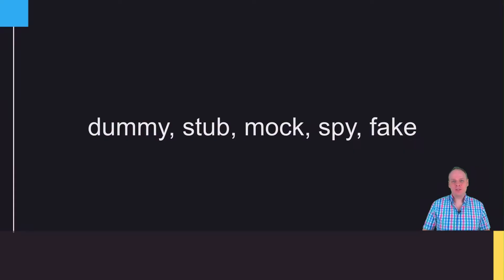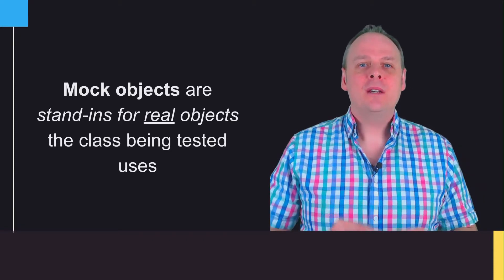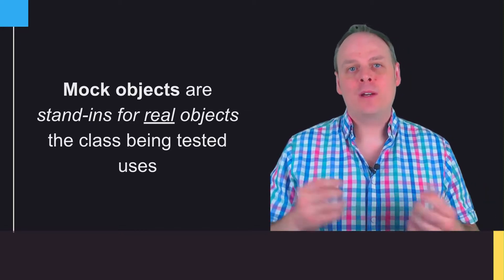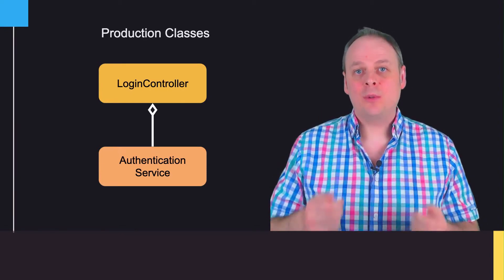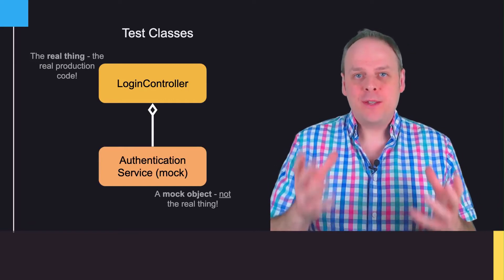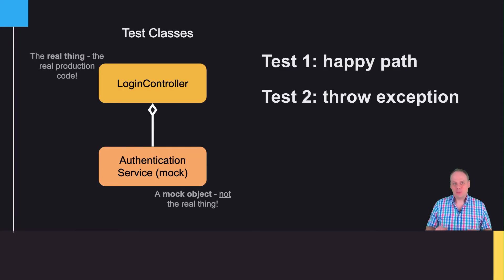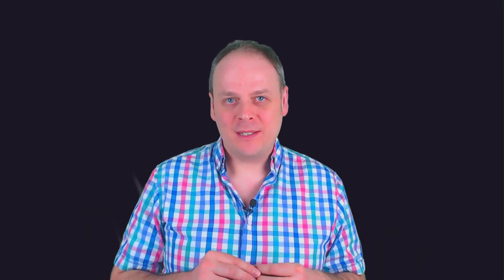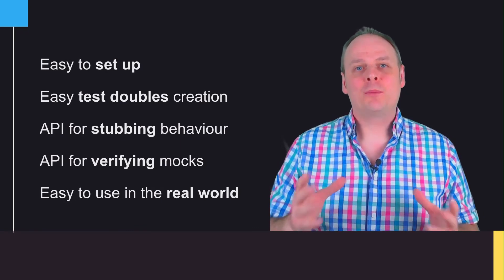What is Mockito and what are Mock Objects?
Get introduced to Mockito and the concept of mock objects in unit testing